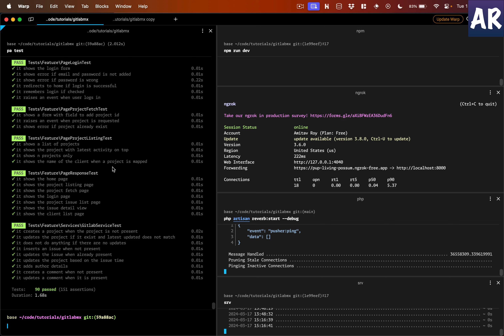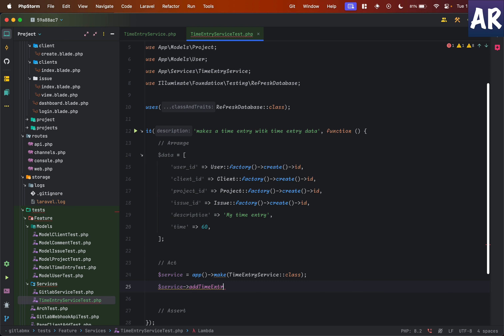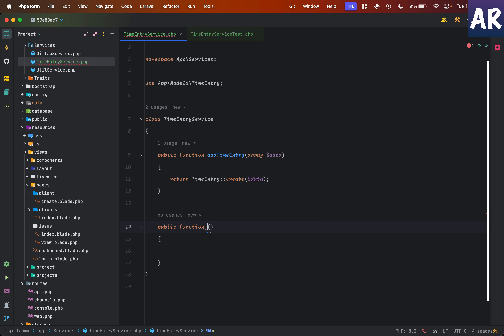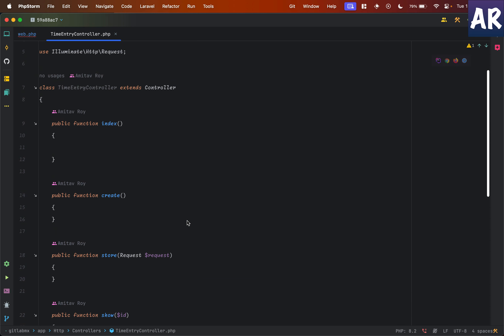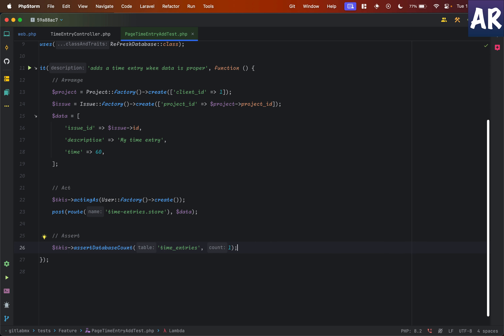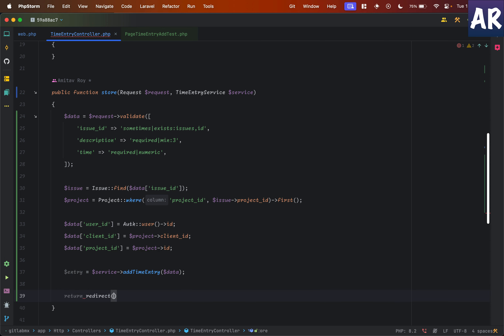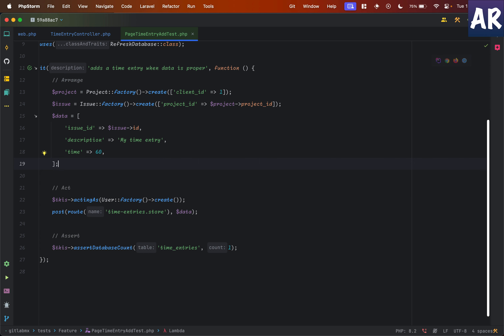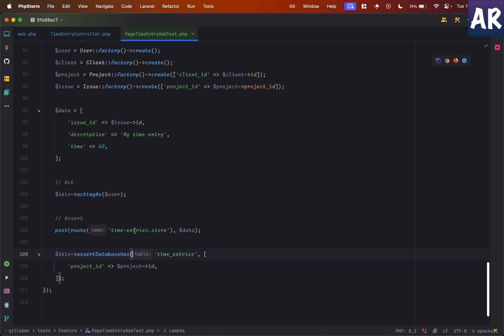21 GitlabMx // Time entry add route using TDD - Creating the form for manual time entry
In this video, we are building the form which will allow us to add Time entry to a ticket manually.

This way, we are able to collect time spend for each ticket. And that will allow us to do a lot of other things regards reports, estimates and stuff.